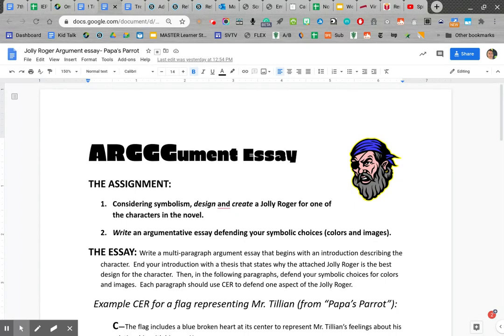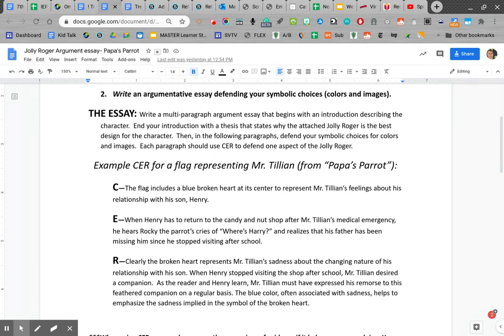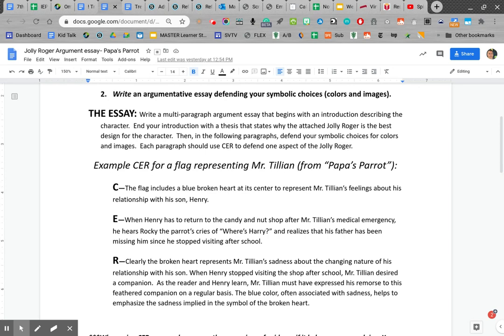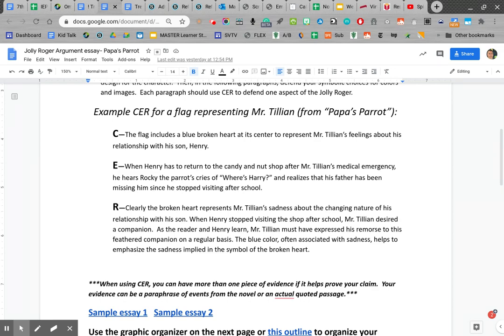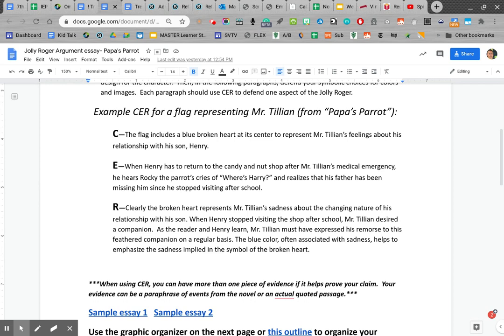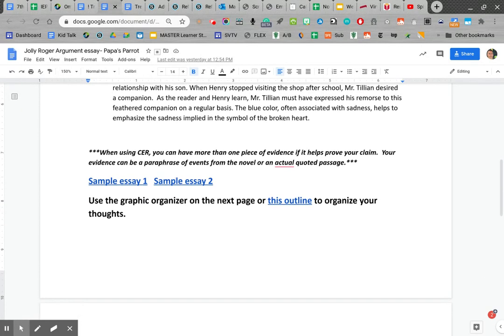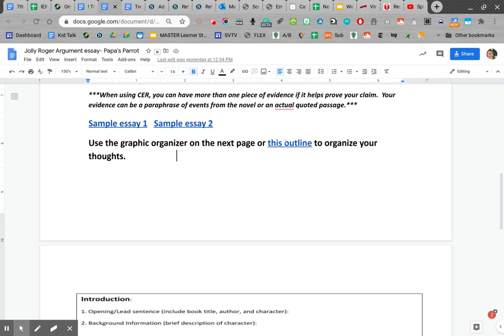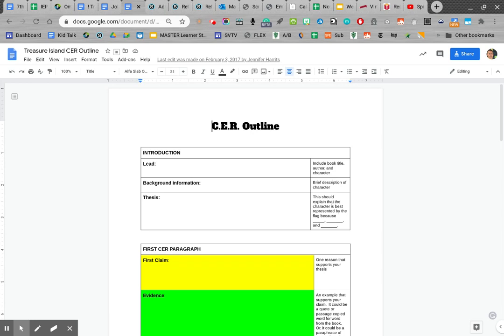Treasure Island Argument Essay Assignment